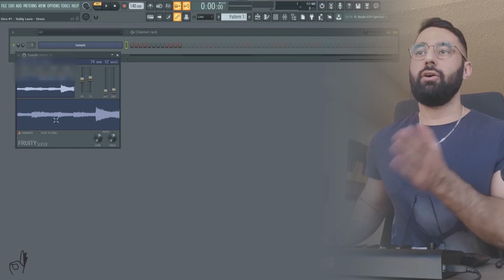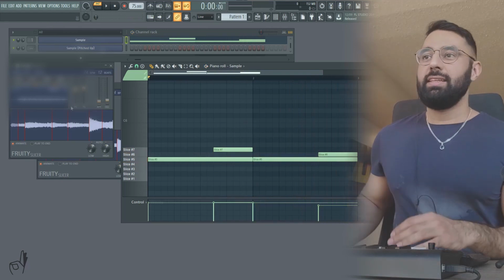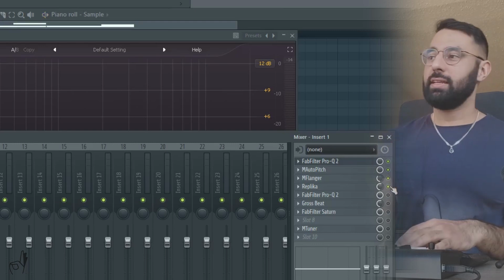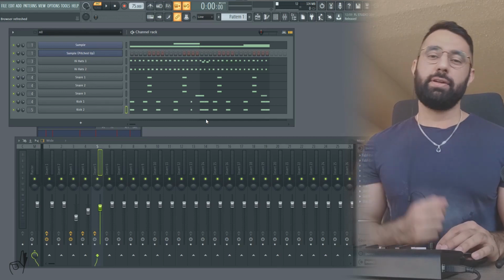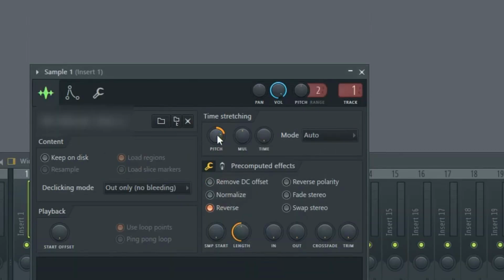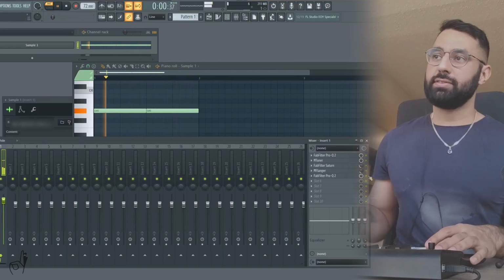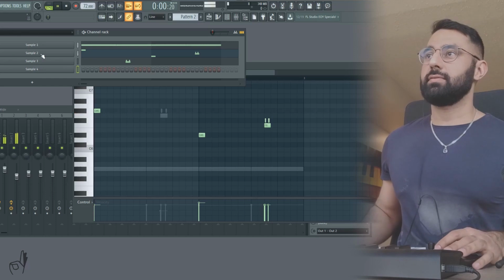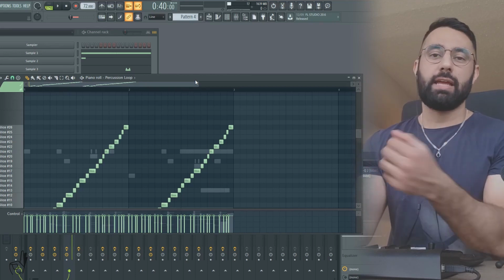Sampling Techniques in FL Studio | FL Studio Sampling (BEAT MAKING)